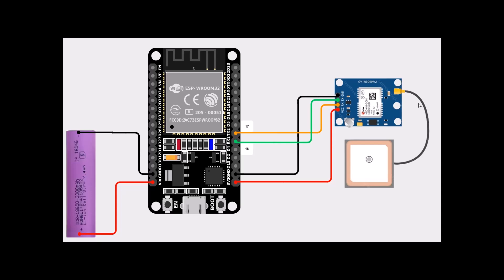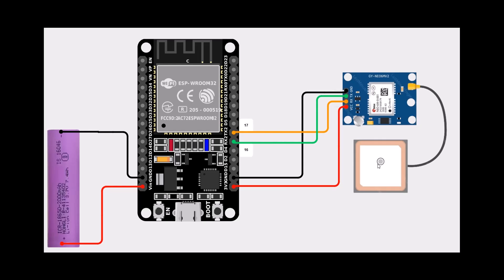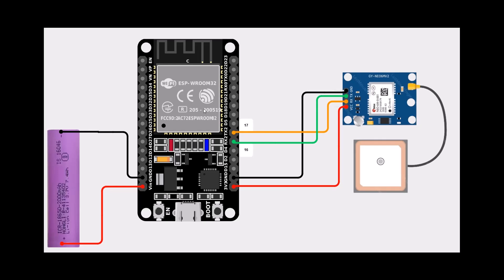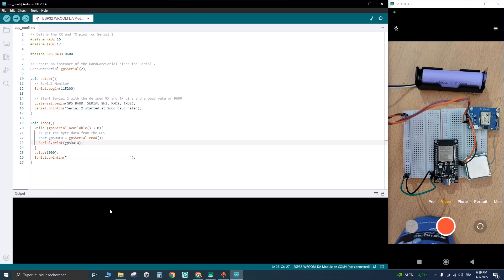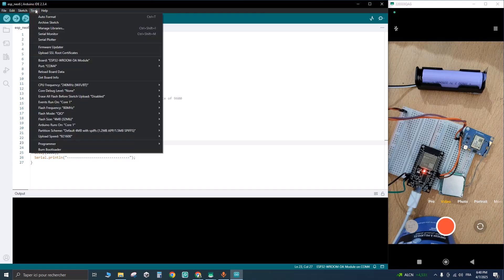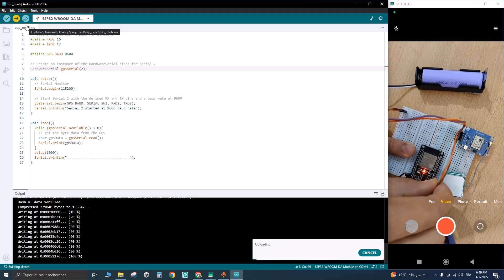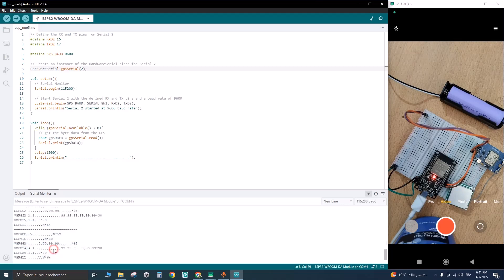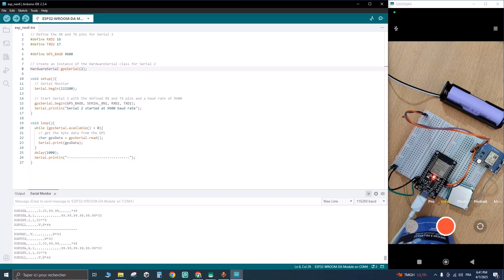How to Use Neo 6M GPS Module with ESP32 – Complete Guide (2025)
In this 2025 updated guide, you’ll learn how to connect and use the Neo 6M GPS module with your ESP32. Whether you're building a location-tracking project or creating a GPS-based application, this tutorial will show you how to wire the module, read data, and use it with the ESP32 for real-time GPS functionality.

✅ Full wiring and setup
✅ Beginner-friendly steps for GPS integration